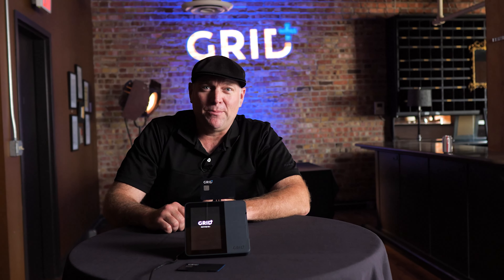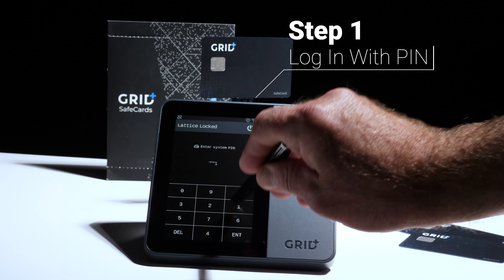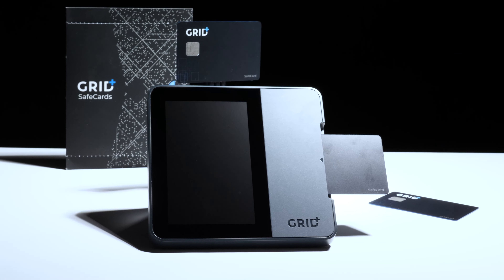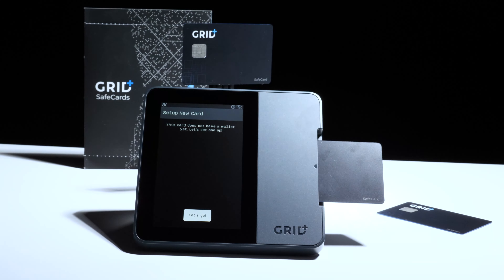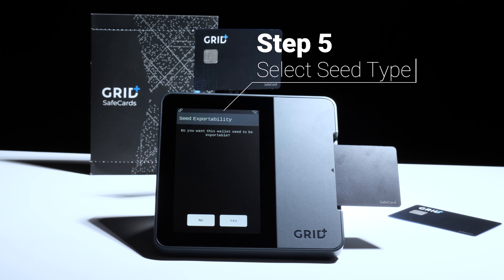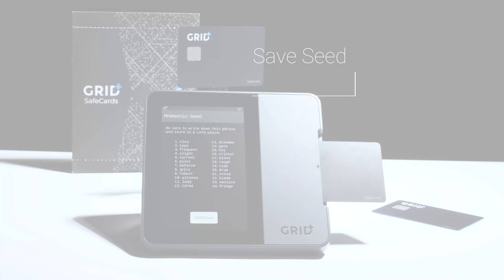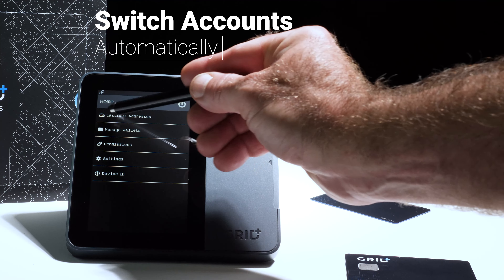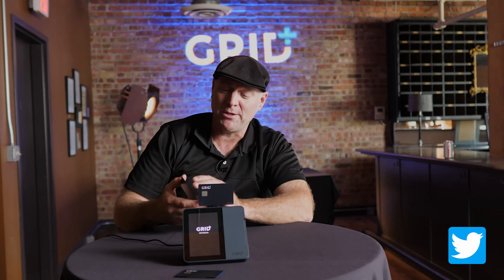GridPlus Lattice1: SafeCard Overview and Setup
GridPlus SafeCards are a secure and easy way to back up your private keys - and your first one is included with your Lattice1 hardware wallet. You can also use SafeCards to store totally separate accounts and quickly switch to those addresses on your Lattice1.

In this tutorial, JT Nichol explains how and walks you through the setup basics!